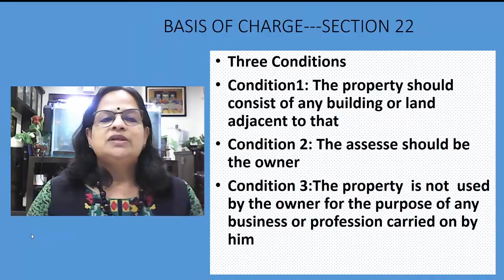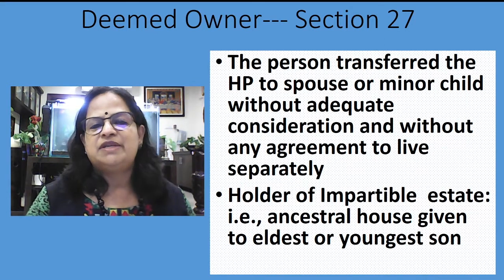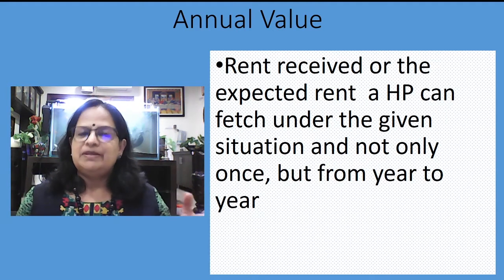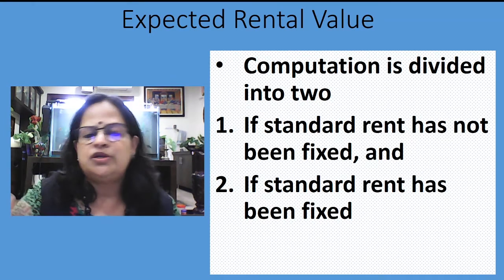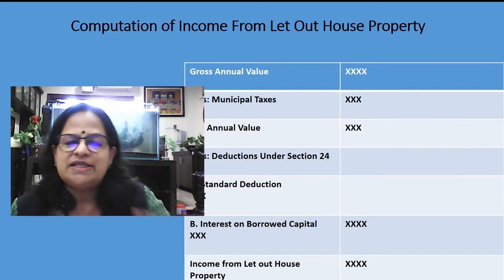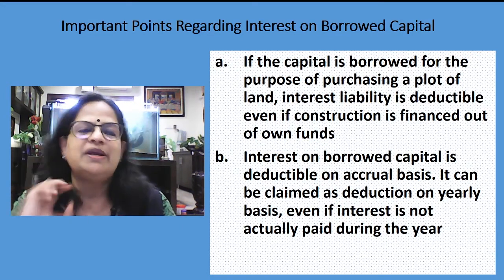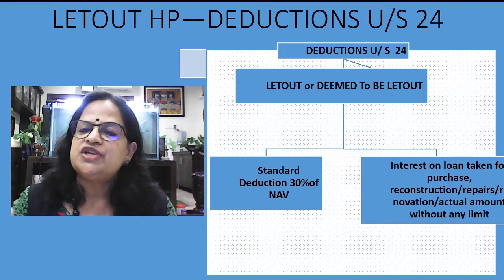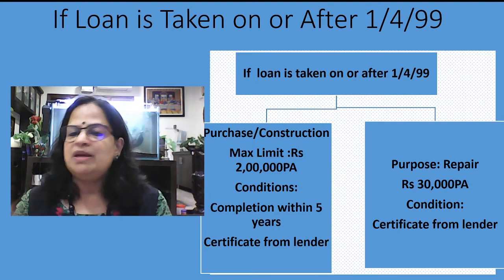# IT 7/1 Theoretical Explanation of House Property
Module7 - Part 1